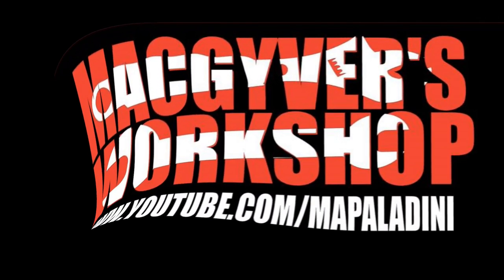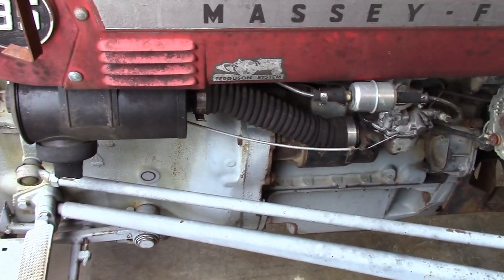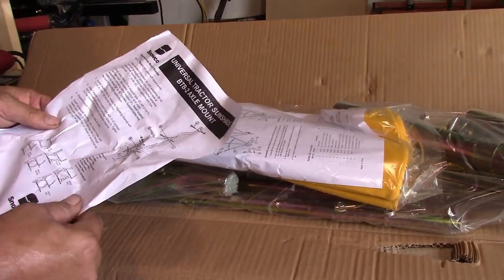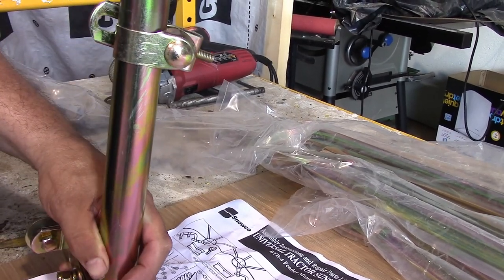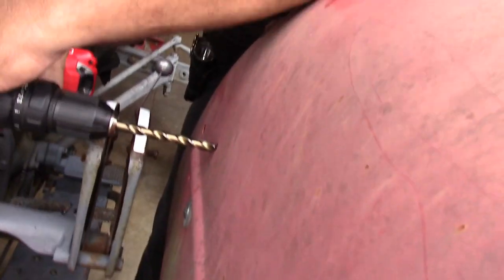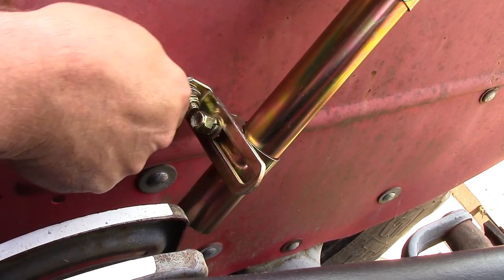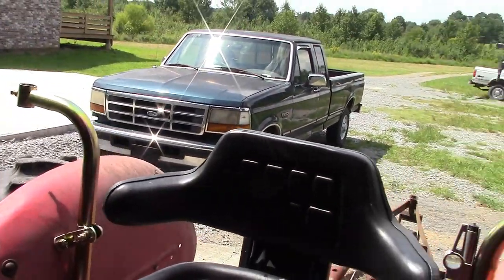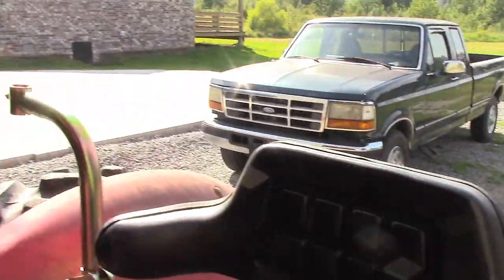Universal Tractor Canopy/sunshade installation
We install a universal sunshade from Tractor Supply on our 1969 Massey Fergusson 135. Ended up requiring a bit of extra "MacGYvering" LOL!